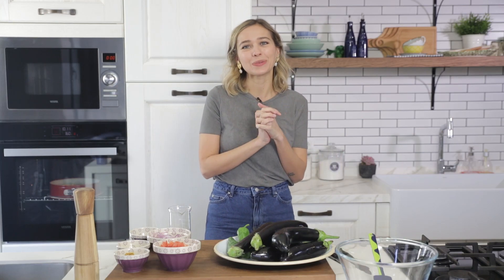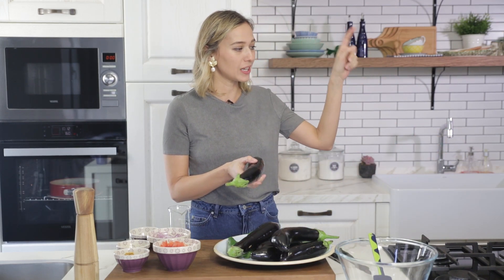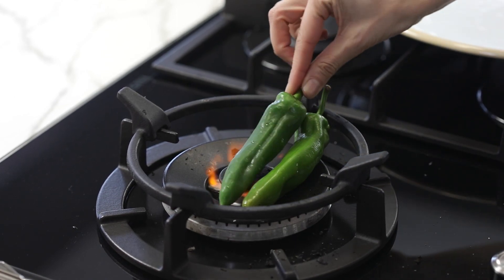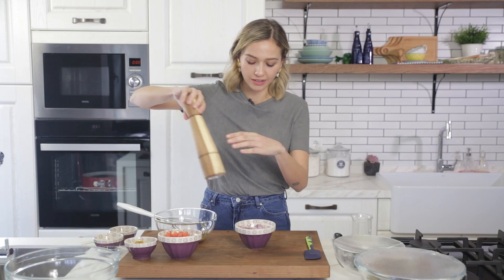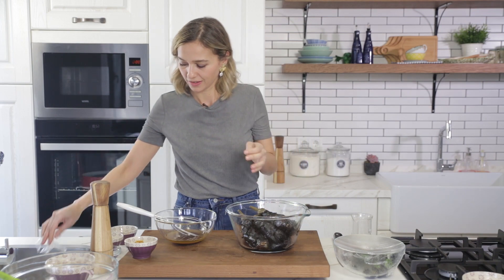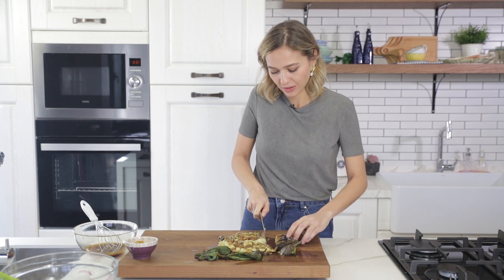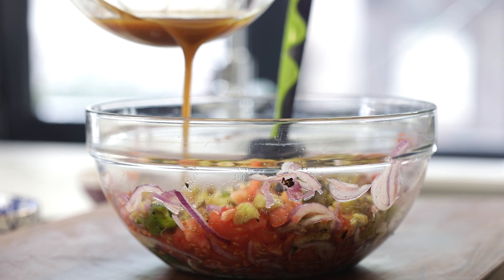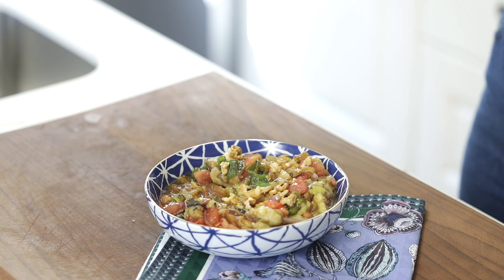Eggplant Salad Recipe 🍆 | 🍀 VEGAN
Turkish Eggplant Salad with walnuts. A great and wholesome salad, perfect as a side dish.

Ingredients:

6 Eggplants
5 Green Peppers
1 Red Onion
2 Tomatoes
1 teaspoon Balsamic Vinegar
1 tablespoon Lemon Juice
1/4 cup Olive Oil
Salt